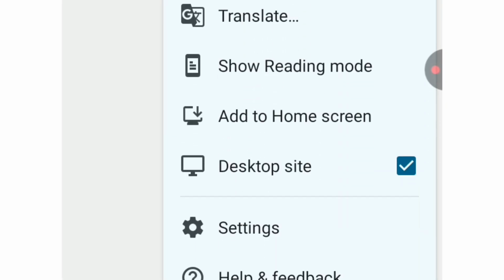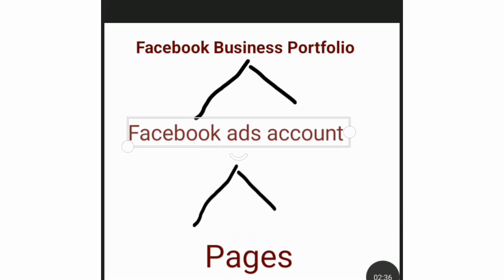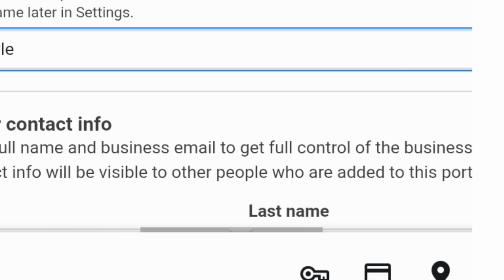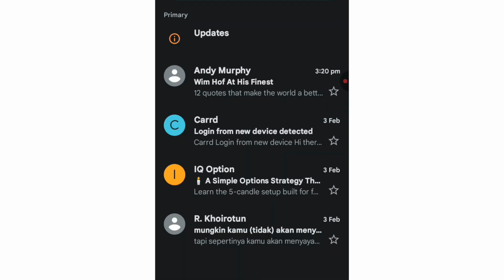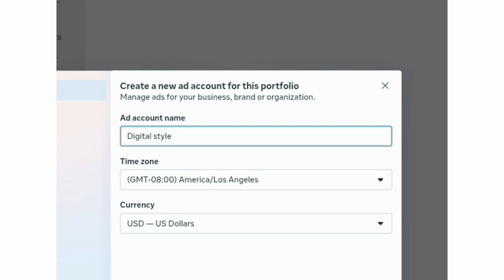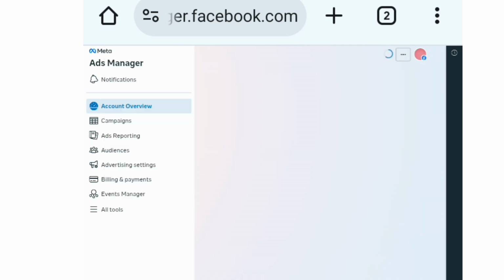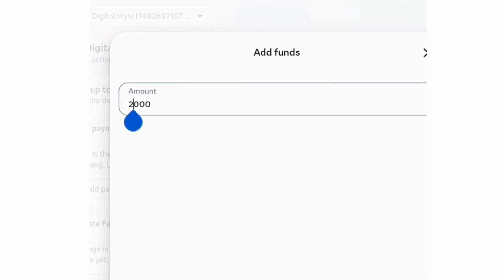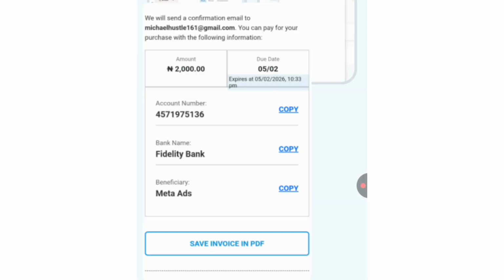Avoid These Facebook Ads Account Mistakes | Setup Tutorial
Do you Want to run Facebook ads the right way but confused about Business Manager, Business Portfolio, or Ads Accounts? This step-by-step tutorial breaks everything down clearly, even if you are a complete beginner.

In this video, you’ll learn how to create and set up a Facebook Business Portfolio from scratch, connect your assets correctly, and create a Facebook Ads Account without errors or restrictions. This is the exact process used by successful marketers, business owners, freelancers, and online entrepreneurs.

We’ll walk through:
• Facebook Business Portfolio setup explained simply
• How to create and verify your Facebook Business account
• How to create a Facebook Ads Account the correct way
• Common mistakes that cause ad account bans (and how to avoid them)
• Best practices to keep your ads account safe and running long-term

Whether you want to run ads for your own business, sell products online, promote services, or manage ads for clients, this video gives you a solid foundation to start confidently.

If you’re tired of random tutorials and want a clear, beginner-friendly Facebook ads setup guide, this video is for you.